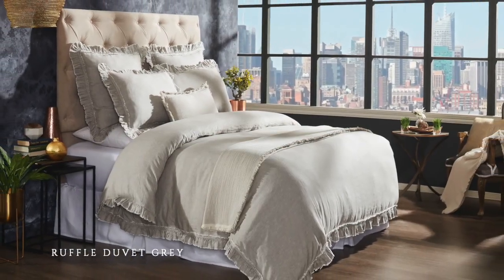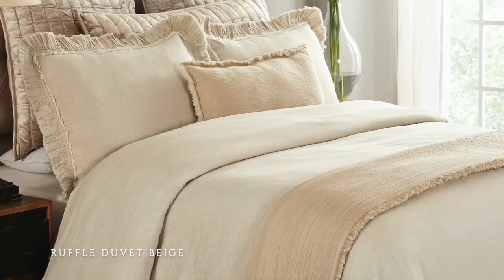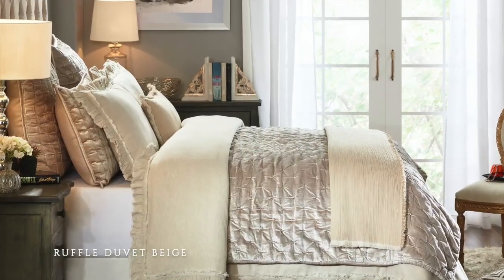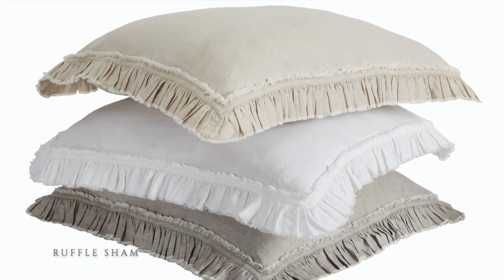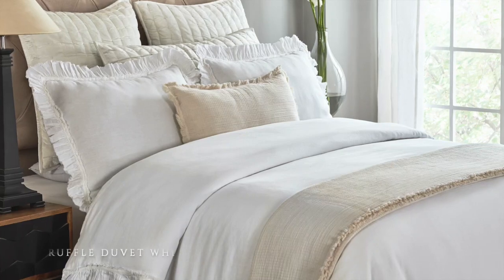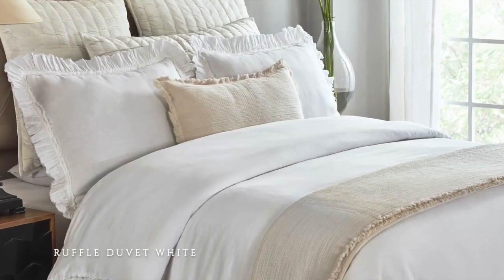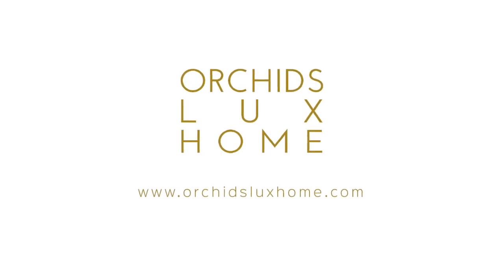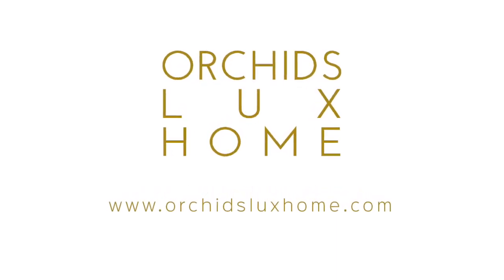Our latest Duvet Collection 2020 | Orchids Lux Home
Hello everyone,
As Texas reopens, we’re excited and anxious to get back to work. We would like to introduce to you our latest Duvet Collection which are all washable and made of 100% Belgian linen.